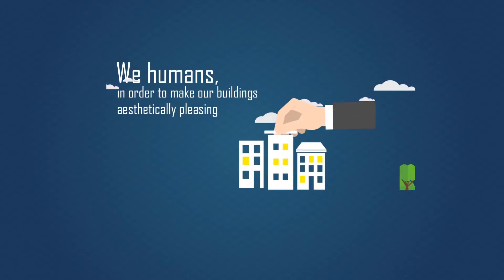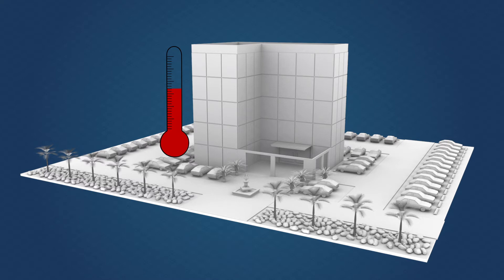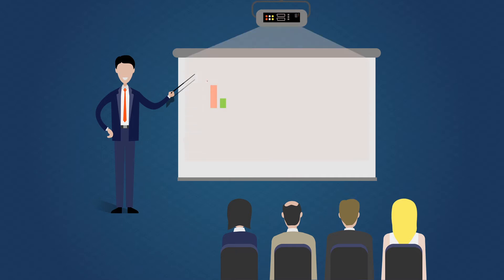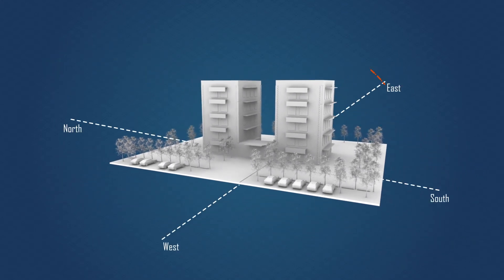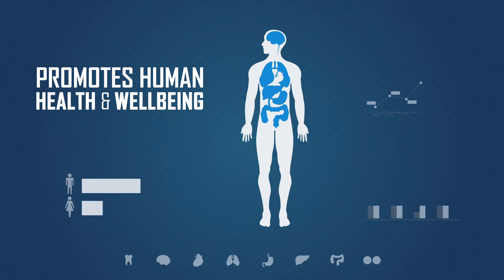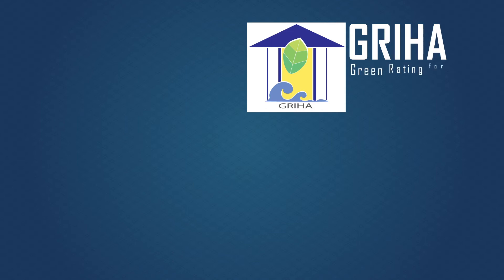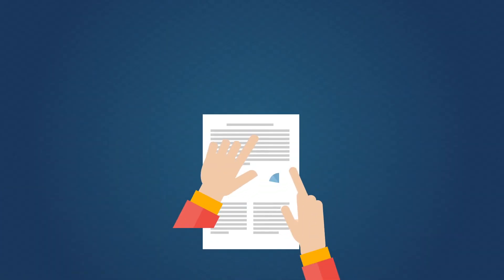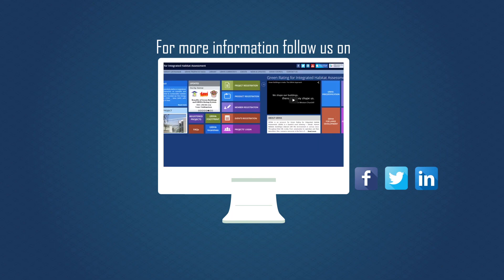Green buildings - The GRIHA way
Building green means being more efficient in the use of valuable resources, such as energy, water, building materials and land than a conventional building. A green building depletes natural resources to a minimum during its construction and operational phase. The aim of a green building design is to optimize the demand on non-renewable resources, maximize the utilization efficiency of these resources when in use, and maximize the reuse, recycling and enhance utilization of renewable resources.

GRIHA is a guiding and performance oriented rating system where points are earned for meeting the design and performance intent of the criteria. While the intent of some of the criteria is self-validating in nature, there are others such as energy consumption, thermal and visual comfort, noise control, and indoor pollution levels which need to be validated on-site through performance monitoring.